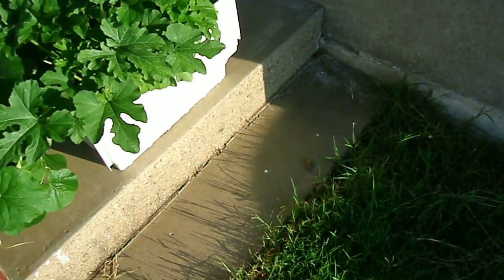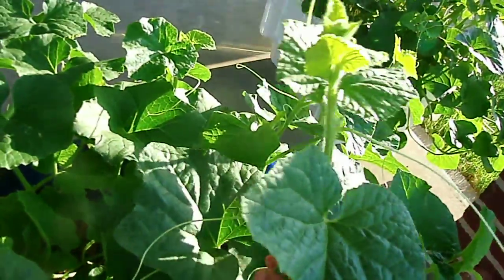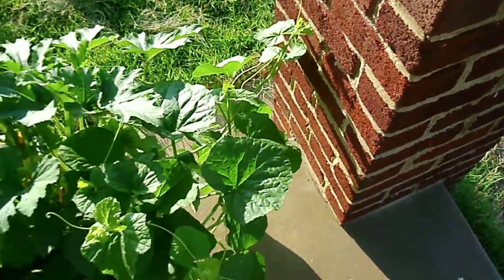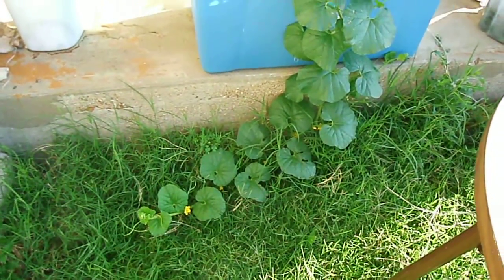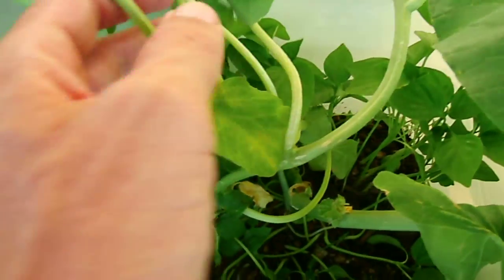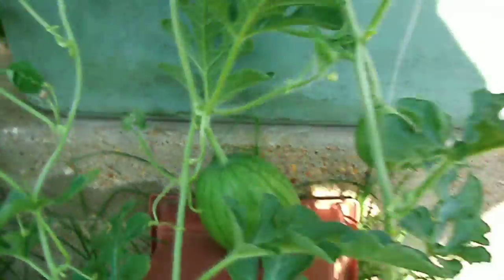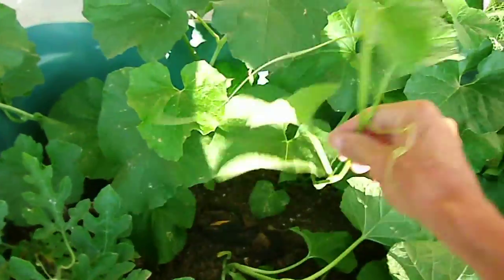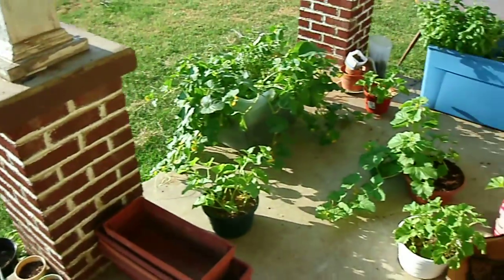hoppers n melon growth